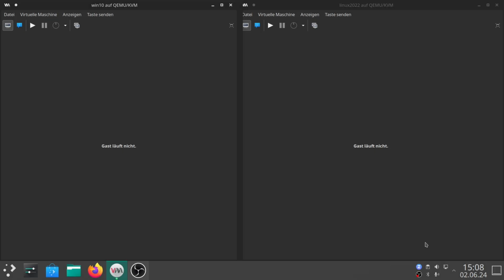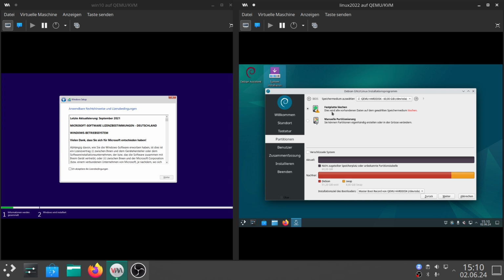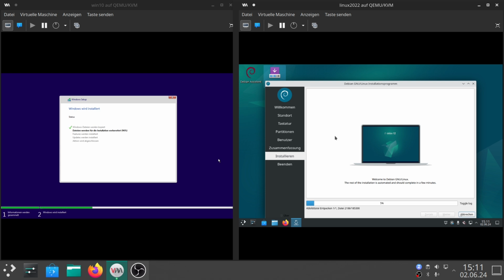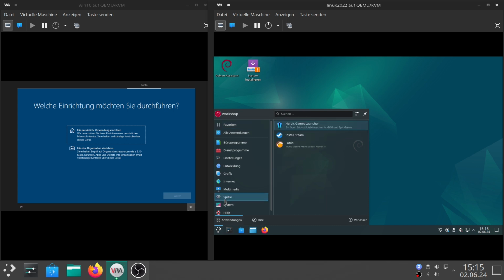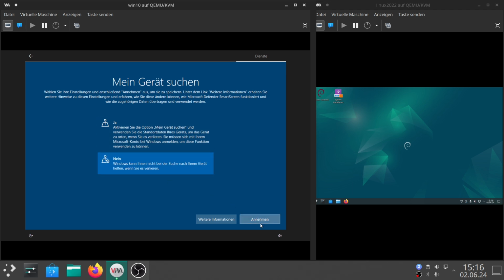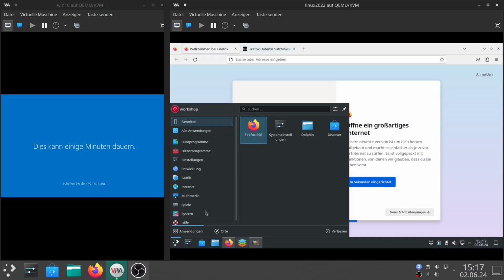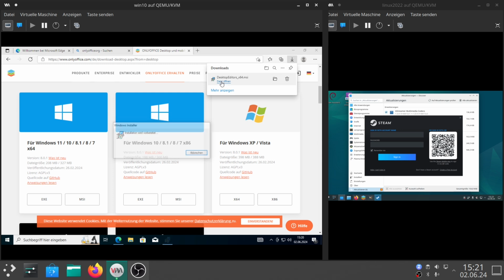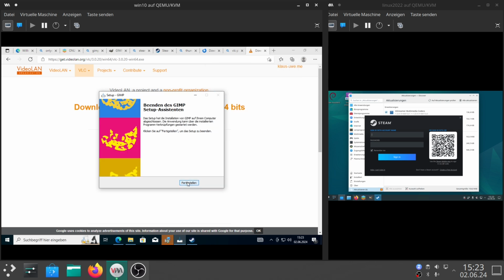(Not only) this is why Linux is superior to Windows [ENGLISH]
I am doing my best to be understandable in english. If it is not good enough please let me know (comments). ;-)

Today, I want to compare Windows and Linux installations. Both systems will be set up in parallel. Once the setup is complete, we will compare the software status and look at some of the many advantages of Linux.

Of course, as always with these topics, I am very interested in your opinions as well.

If anyone is interested in the custom ISO shown:

Short Guide and Overview (PDF) -- German!! (Will have to translate it)

ISO Download (German Installer) You will need to install english-language.
If you are interested I can build an english version too.